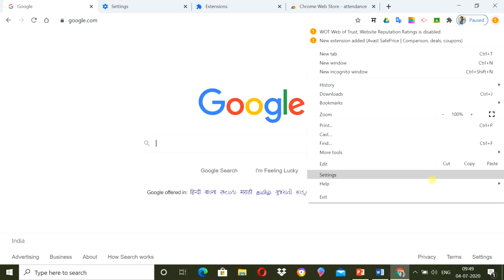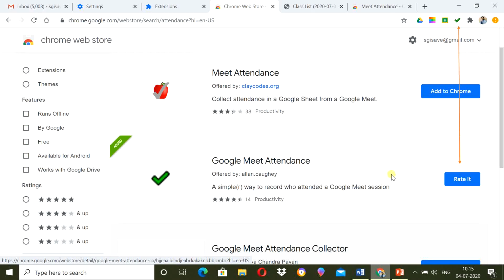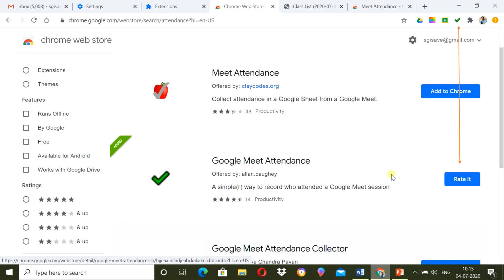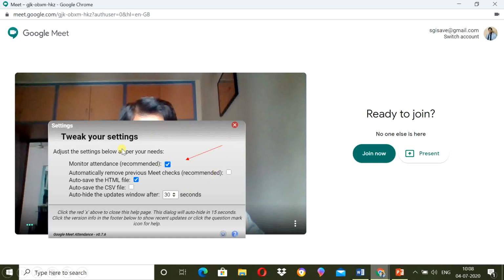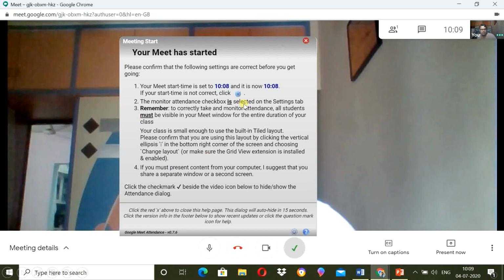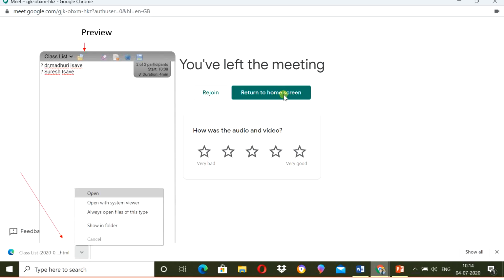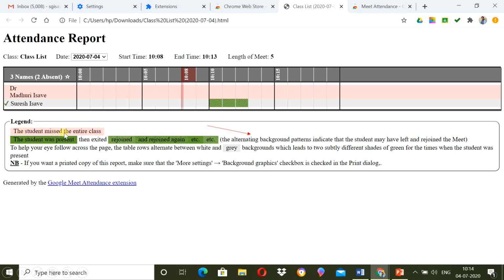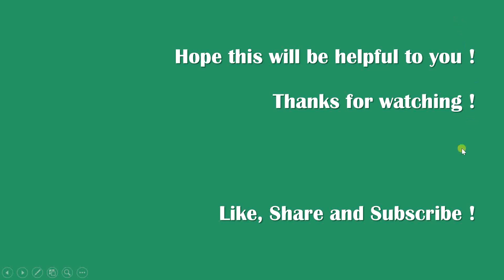How to take attendance in Google Meet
Google meet attendance extension can be used for taking attendance record of students.